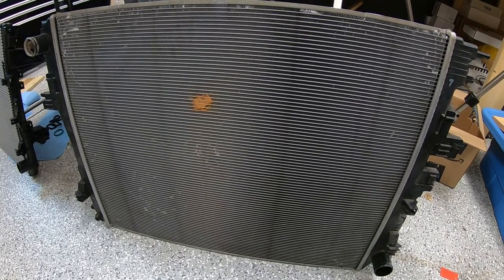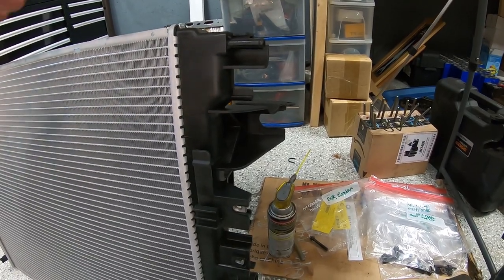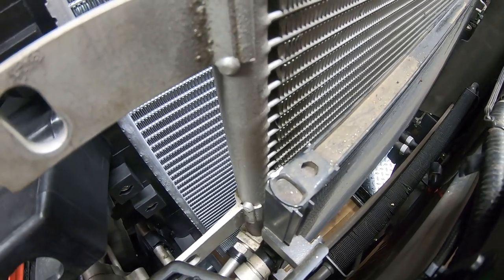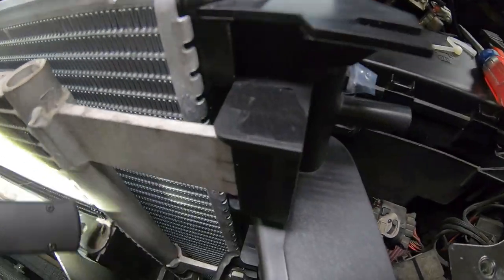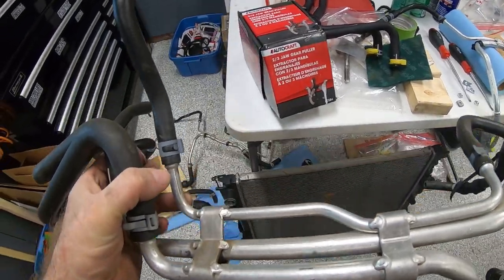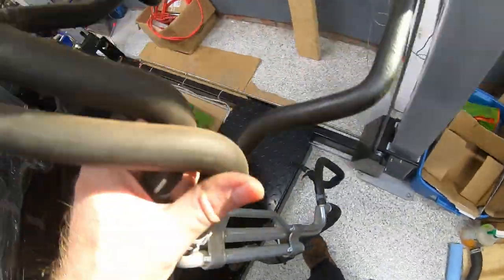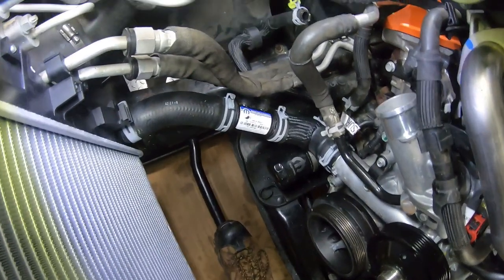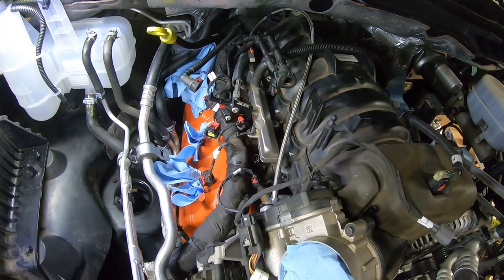Ram 2500 6.4L Upgrade Part 33 hemi radiator, and coolant hose installs.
In this video we install the radiator and just a few coolant hoses. :)